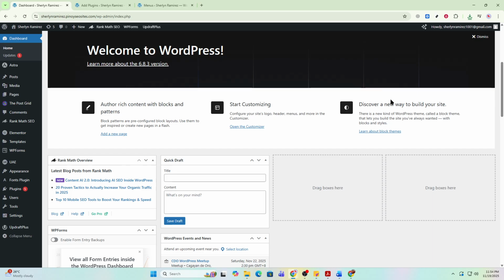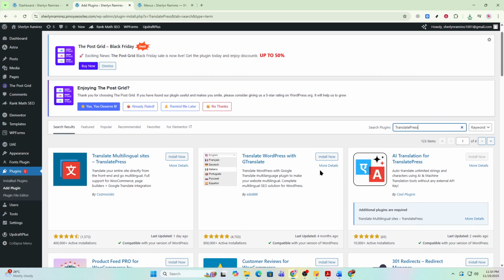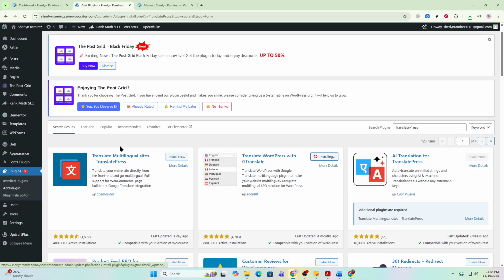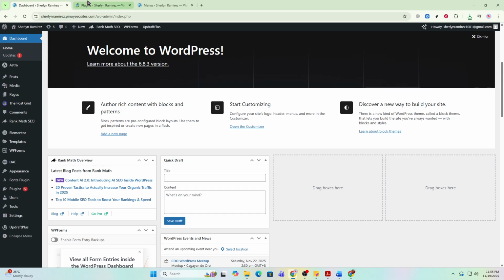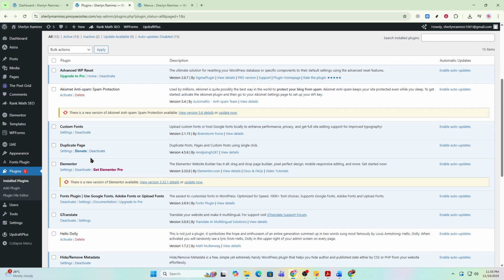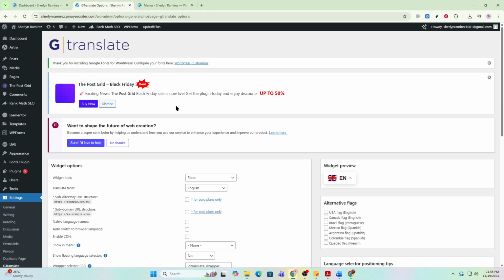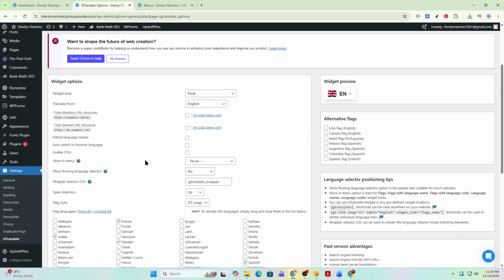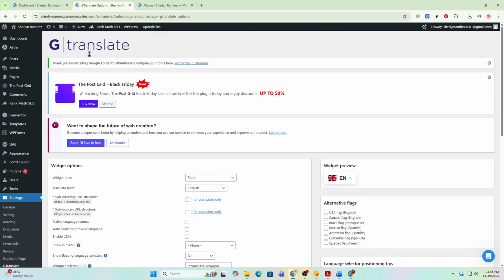How to Add Languages for Your WordPress Website [Full Guide 2026]